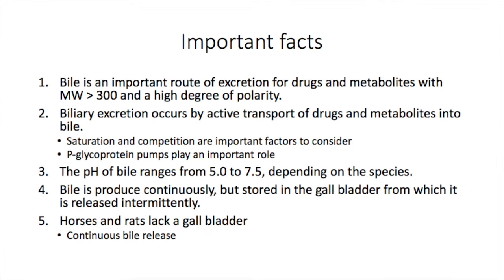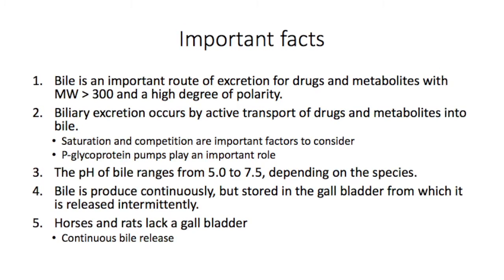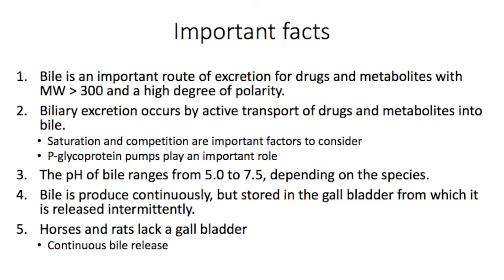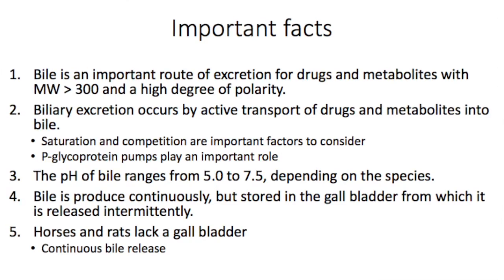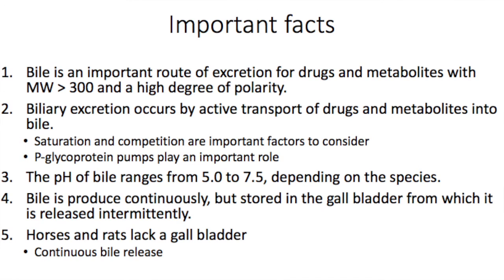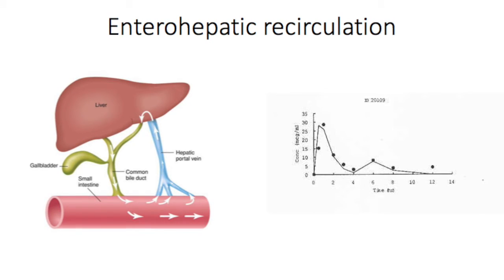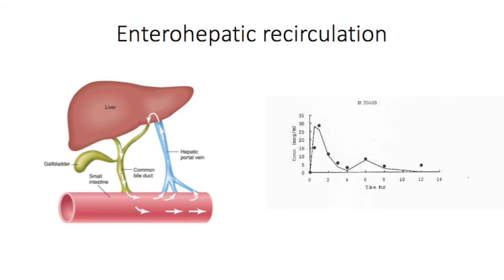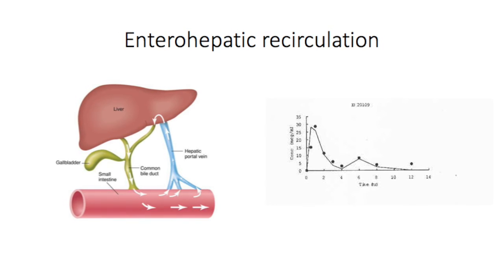Lecture 9.2: Biliary excretion